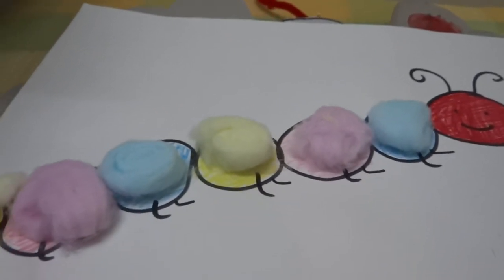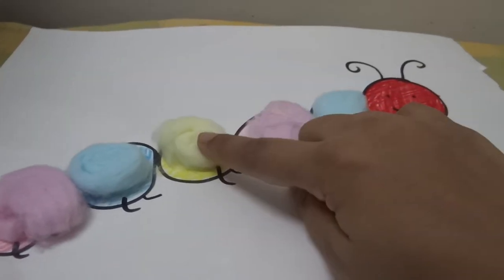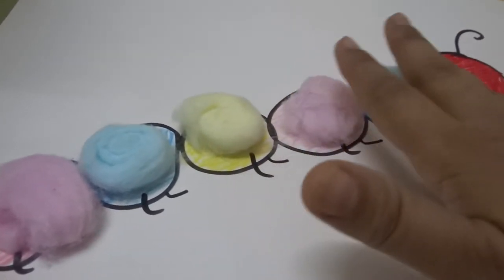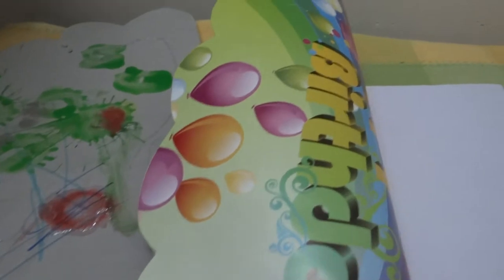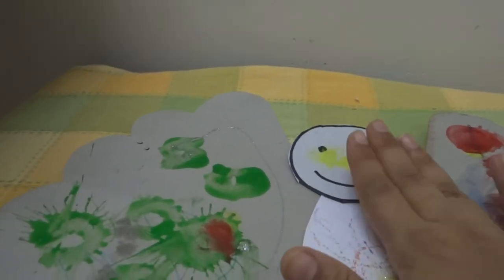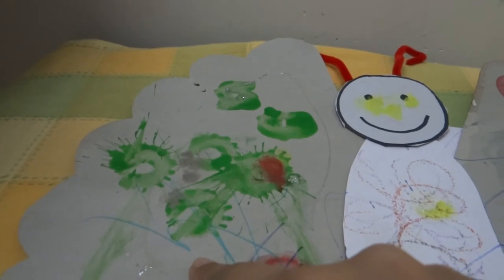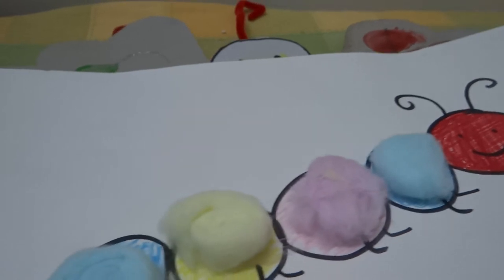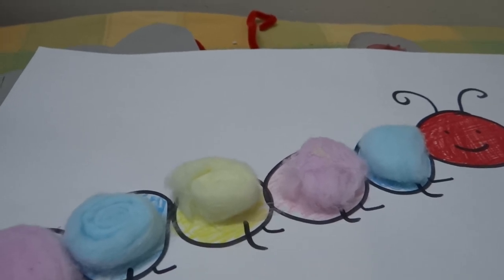Craft based on story books-1- The Very Hungry Caterpillar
This is first in our series of craft based on literature.Children at our book club simply loved doing craft, and it is so easy to prepare you are surely going to love it. Nice way to spend an afternoon with one book and some craft to add in the fun.